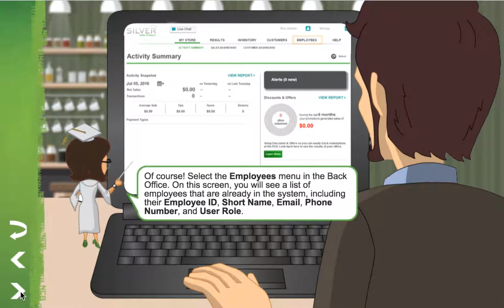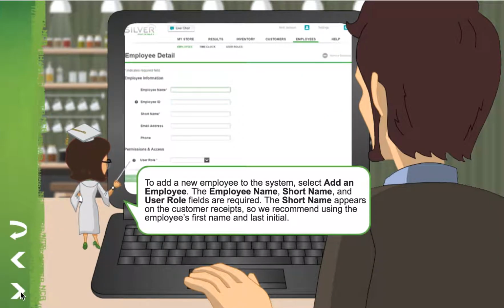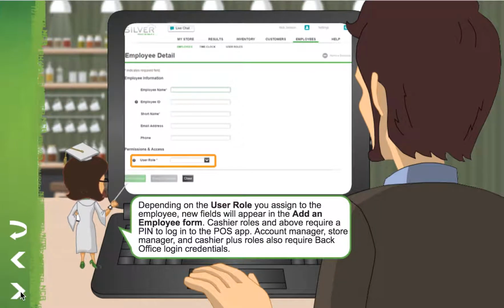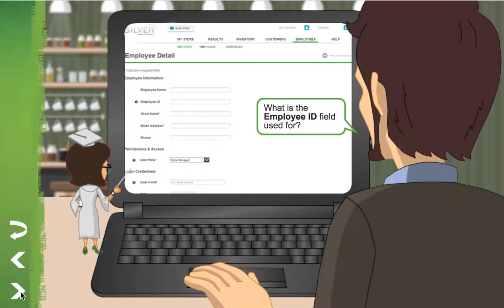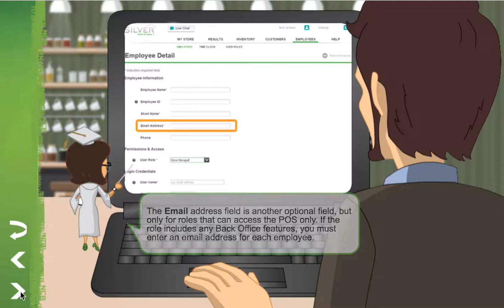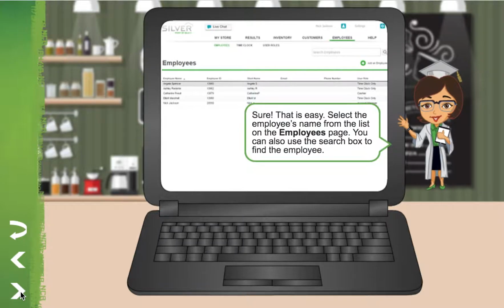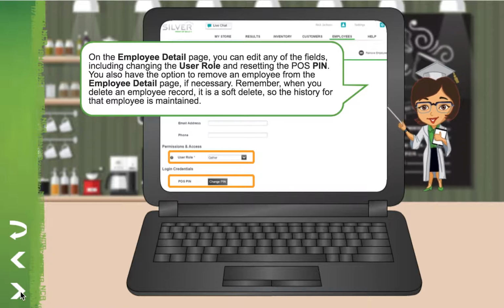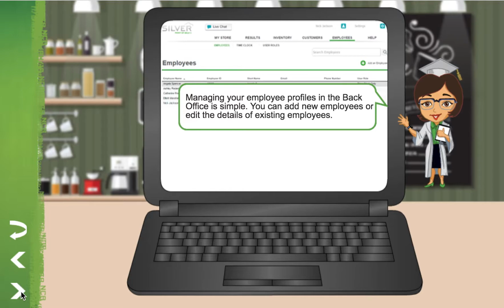Course 301 - Employees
In this video, you will learn how to use the employees function in NCR Silver.